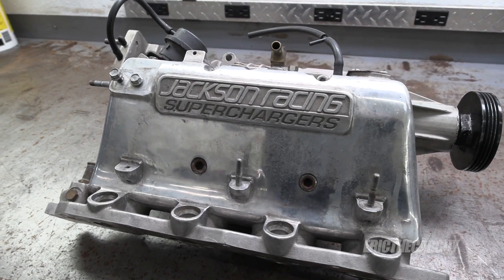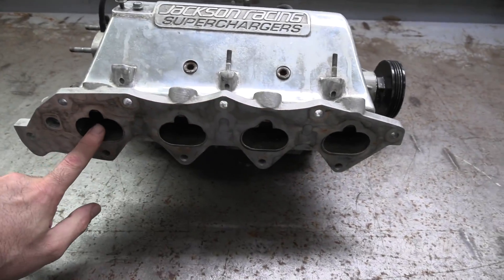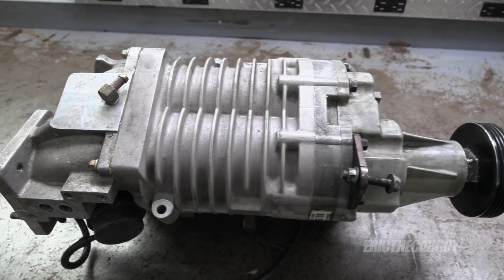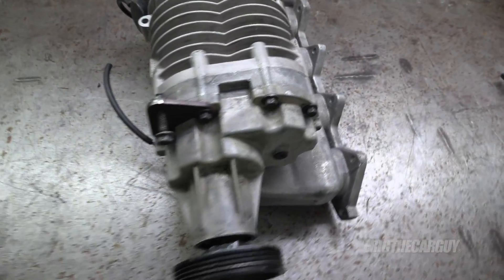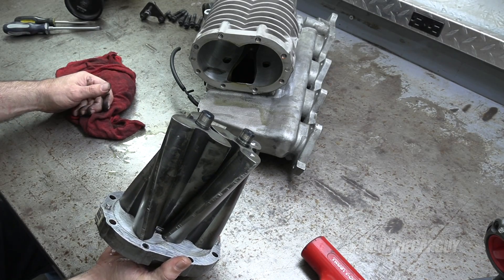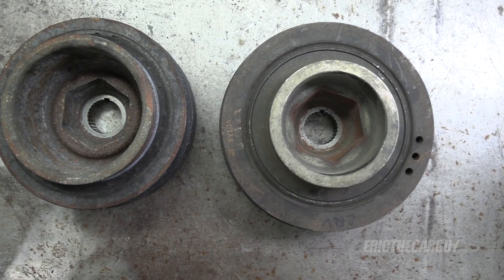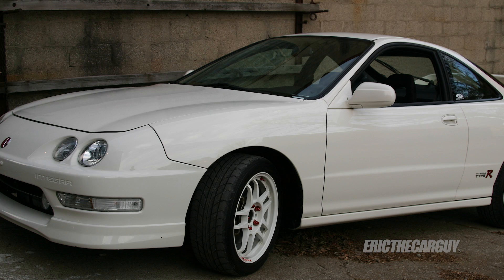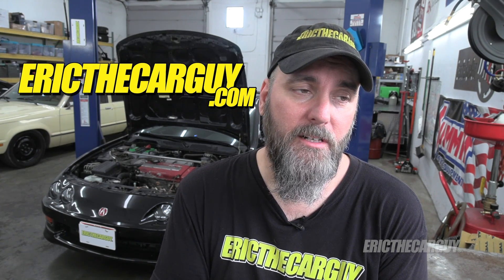Supercharger Tear Down and Inspection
This video covers the complete tear down of a Jackson Racing supercharger for a B series Honda. This information will also apply to other roots style superchargers. I believe the unit in this video is an Eaton M62.

Since these superchargers haven’t been manufactured in at least 15 years, this one will need to be reconditioned. I was able to find a company that sells rebuild kits and also offers rebuild services linked below.

Links

Tools

Stay Dirty

ETCG